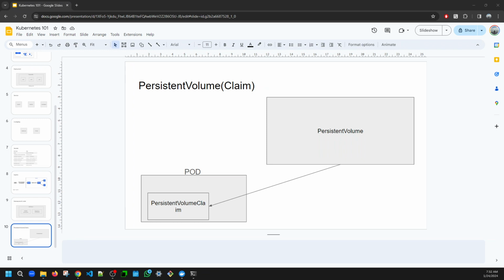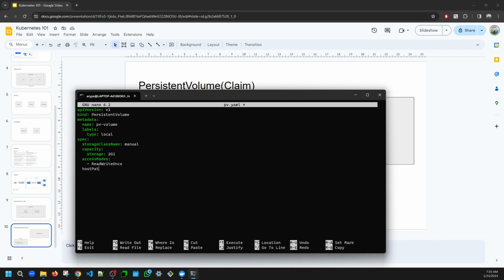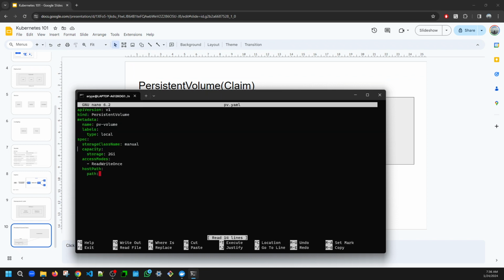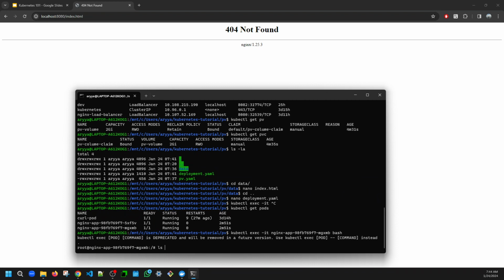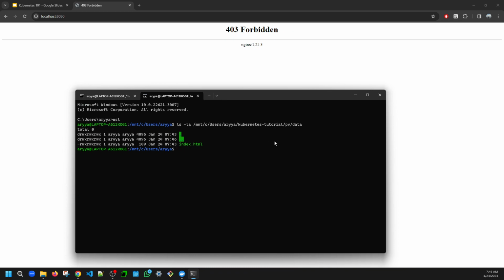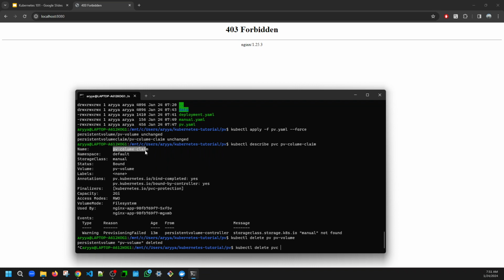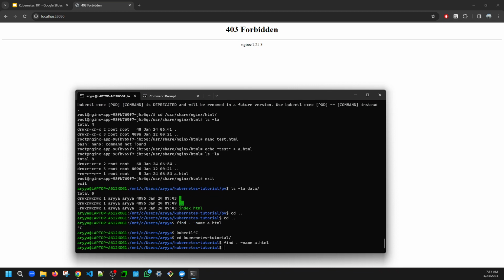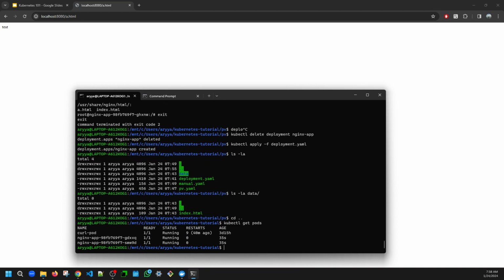Kubernetes Tutorial for Beginner - 08. PersistentVolume Claim Explained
Now, let's try to make your data persistent after the pod destroyed. Is that possible?

Chapters:
01:00 Explanation about PersistentVolume
03:00 Creating PersistentVolume and PersistentVolumeClaim
07:45 Configure deployment to use PersistentVolumeClaim
17:00 Create new StorageClass